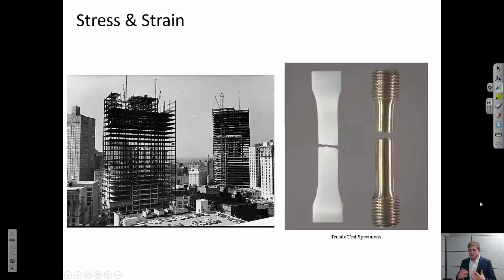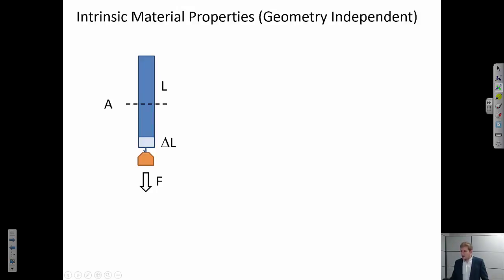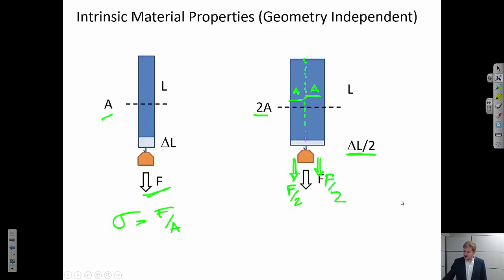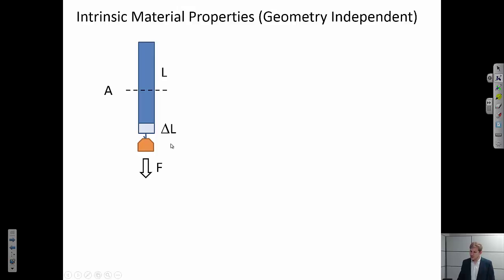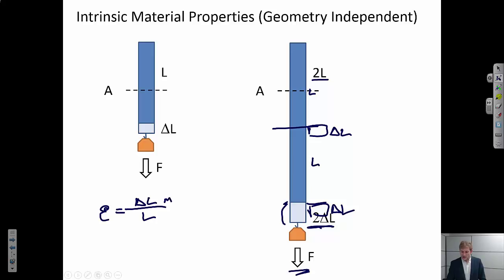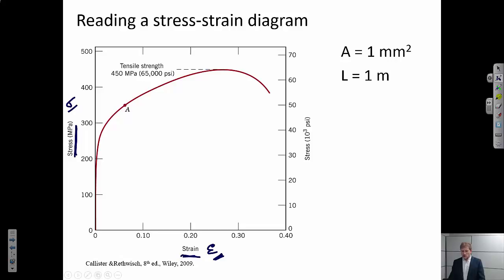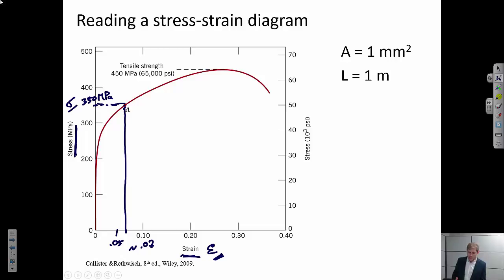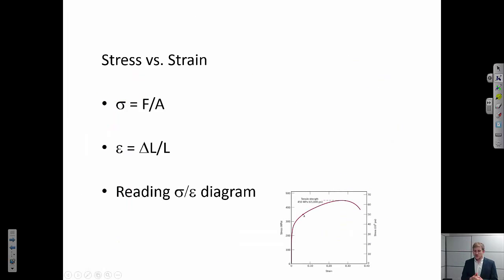Stress Strain {Texas A&M: Intro to Materials (MSEN 201)}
Short tutorial defining stress & strain, introducing a stress-strain diagram.